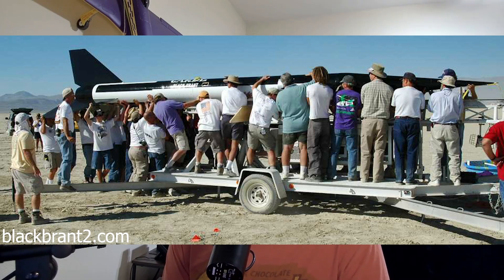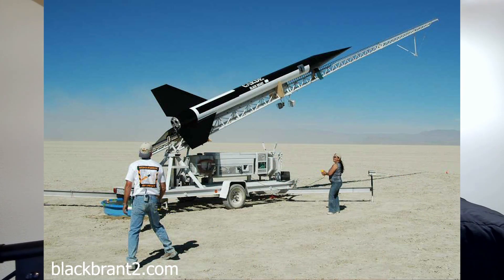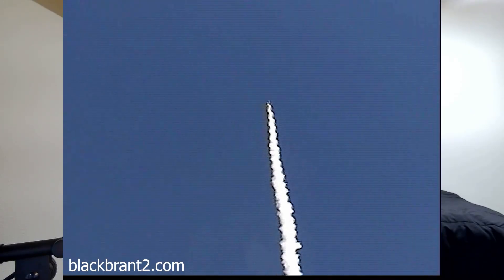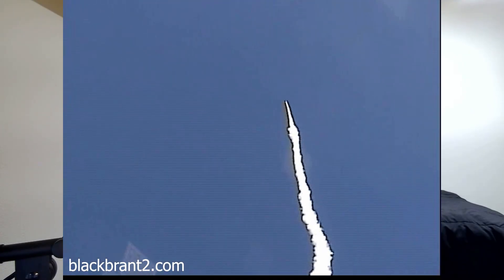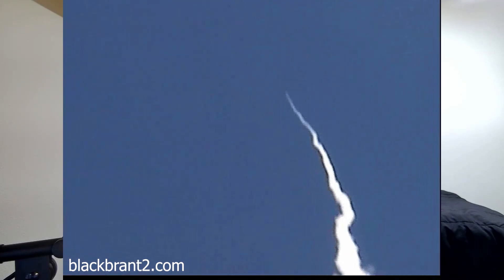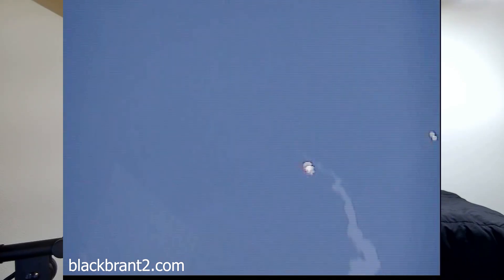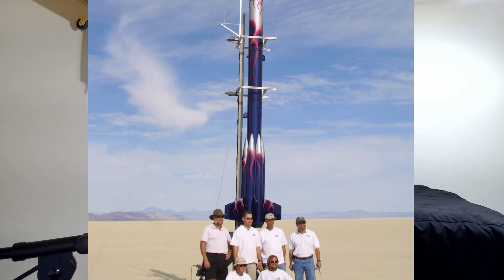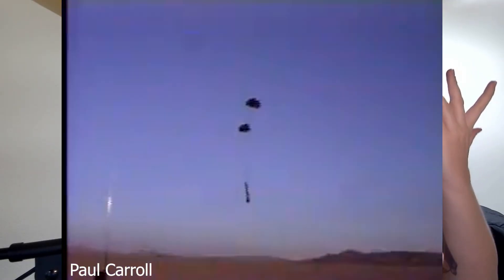LEGENDARY Amateur High Power Rocket Projects From History